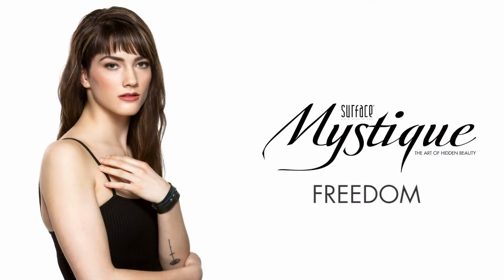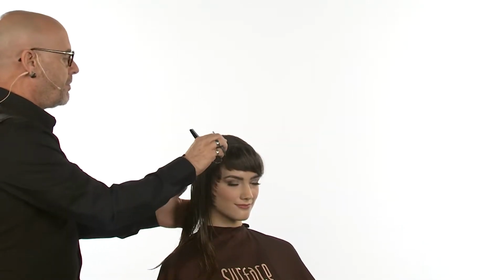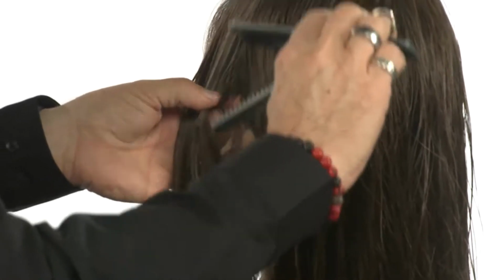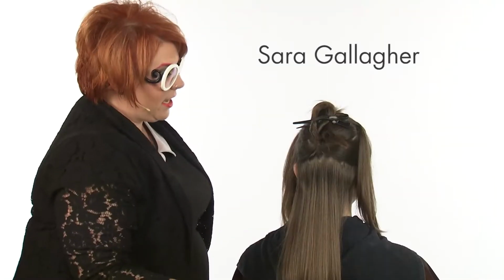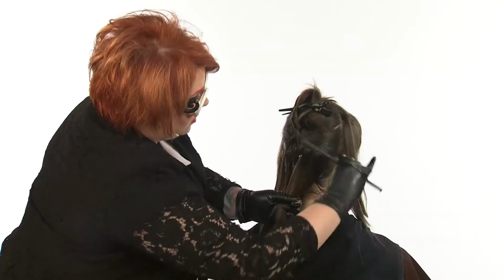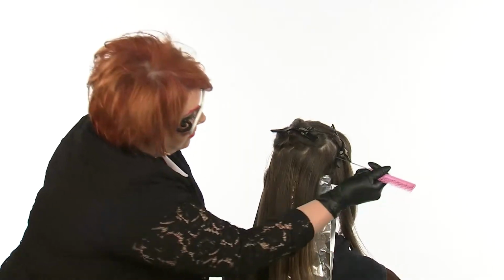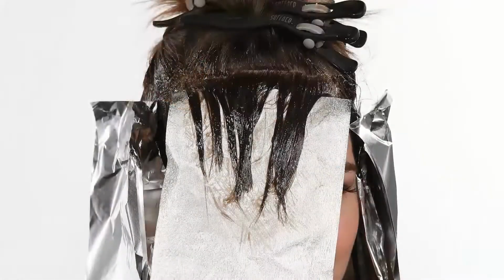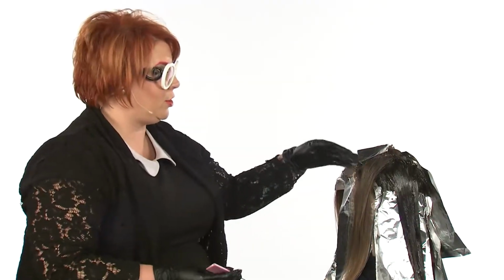Mystique Freedom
Mystique 'The Art of Hidden Beauty'
The Cut, Color and Finish.

PURE COLOR FORMULA:
Base: 5NA with 20 Volume ECA
Pure Blonde Lightener: 20 Volume ECA
Overlay: 3 parts 9WG, 1 part 7C with 7 Volume ECA
CUTTING LOTION: Trinity Protein Cream
STYLE: CHAR Blow Dry Paste, CHAR Gel Mousse, CHAR Hairspray, Bassu Shine Spray, Air Lift Volume Powder.